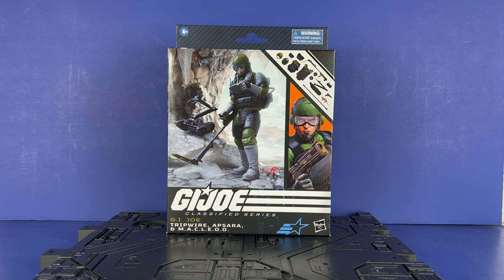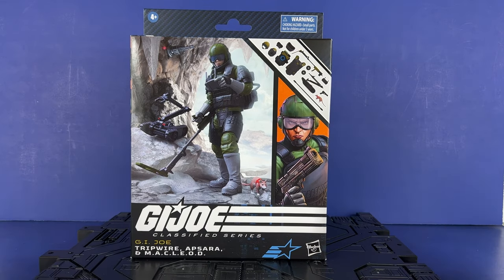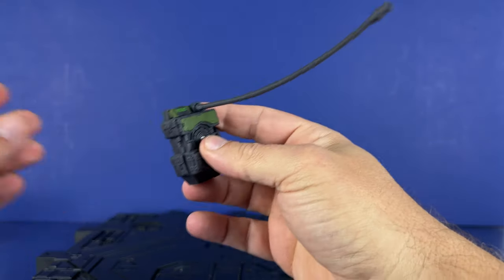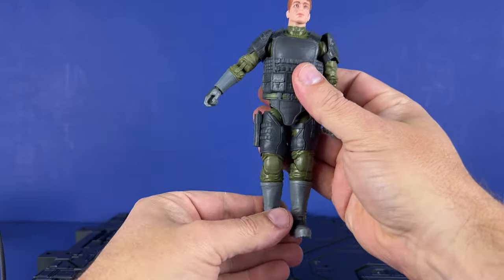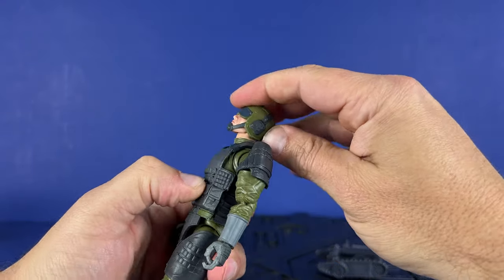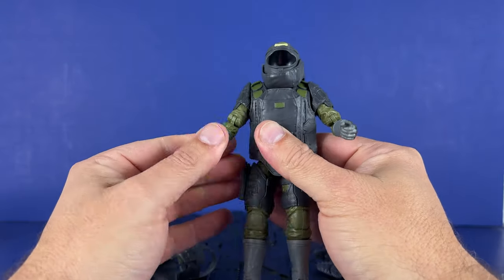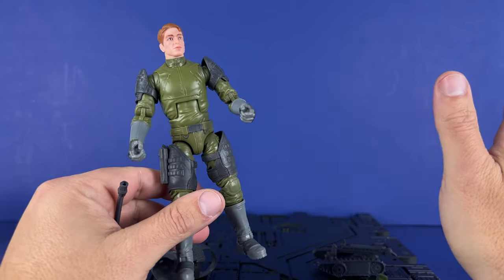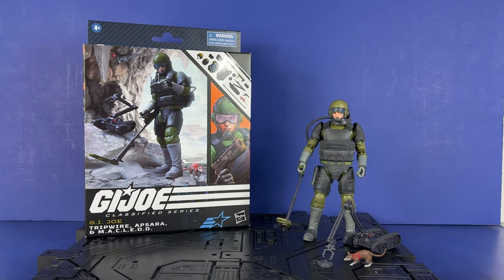G.I. Joe Classified #78 Tripwire, Apsara & MACLEOD Review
Are you picking up Tripwire??